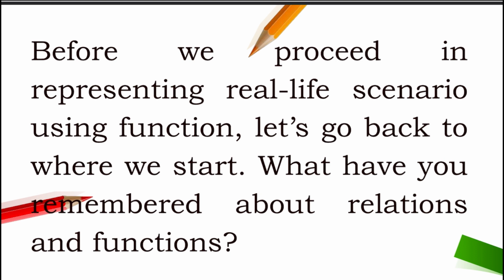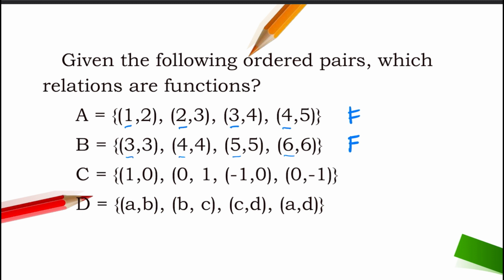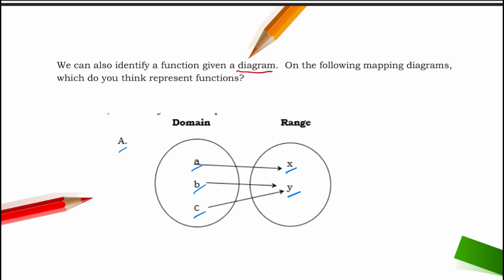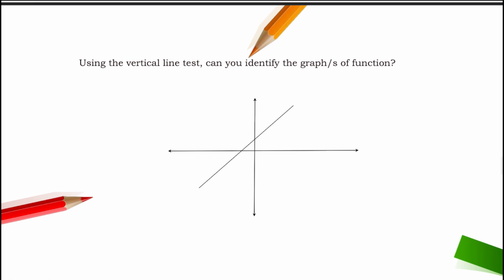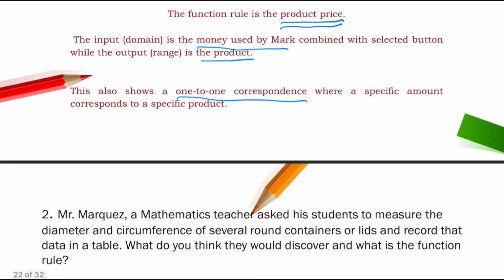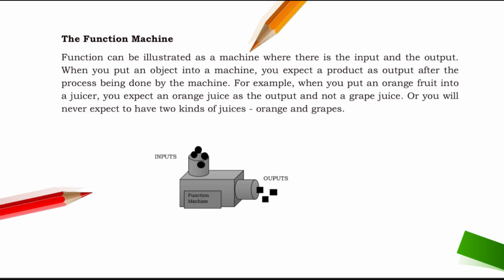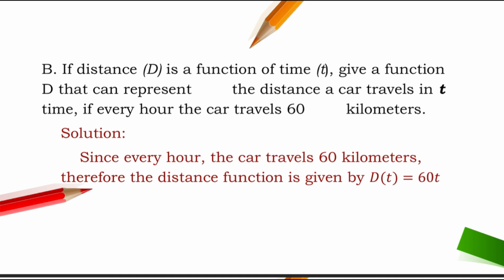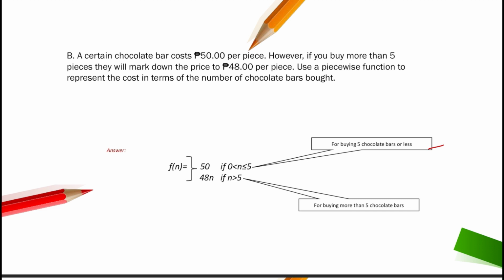Functions | General mathematics | Grade 11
Up Real-life scenario of functions. MathematicsTutorials. GeneralMathematics Grade11.